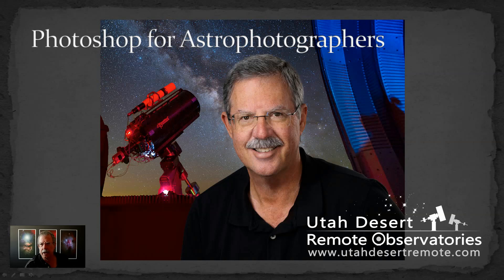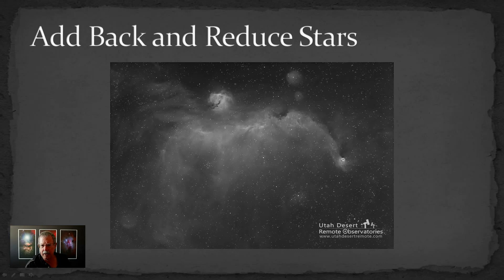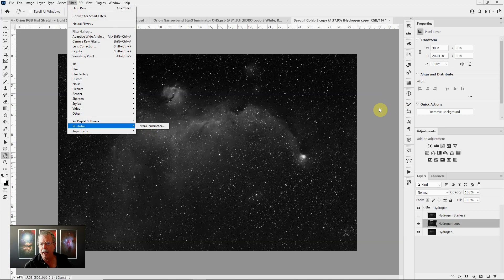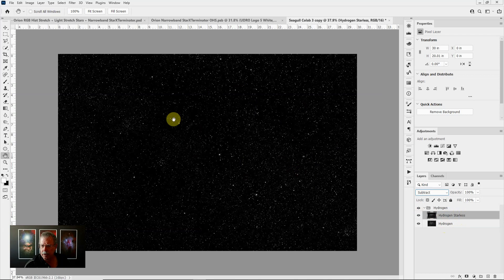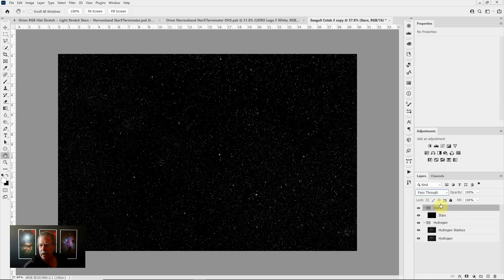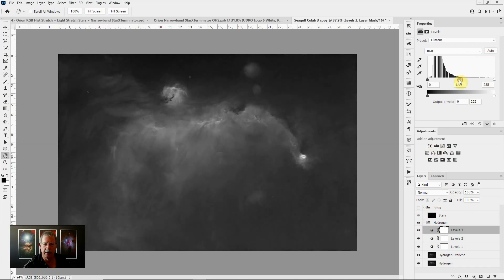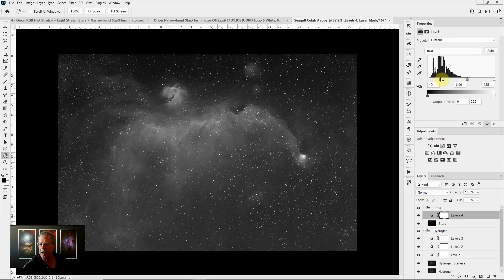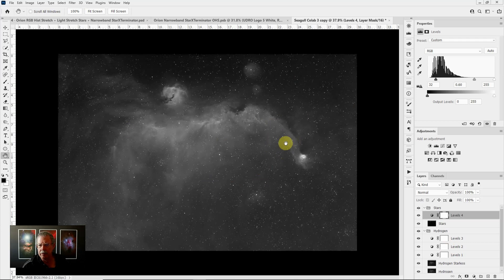Using StarXTerminator to Remove and Reduce Stars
This video shows how to use StarXTerminator to  remove stars from an astro image using Photoshop. I also show how to use that starless layer to create a star-only  layer to return the stars but reduce them. I use a layer-based method which is fast and non-destructive. That lets you easily tweak or change your mind. It also allows you to edit visually as well as numerically so you get more flexibility.